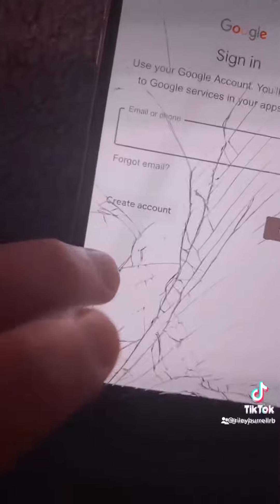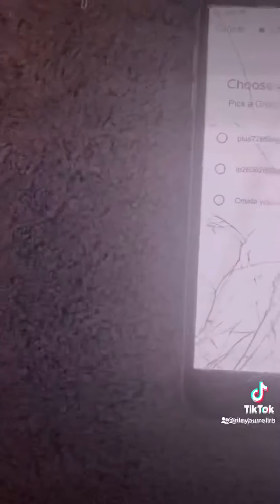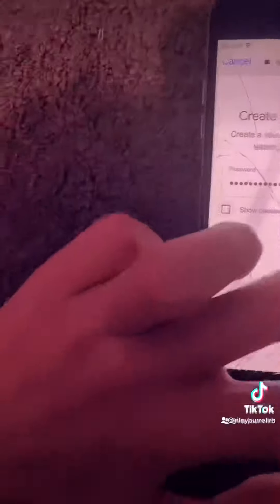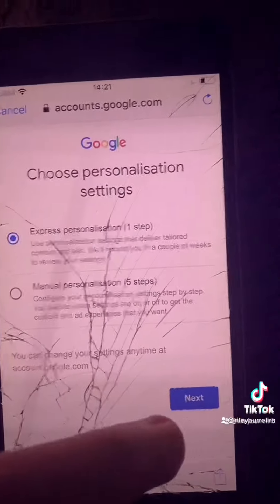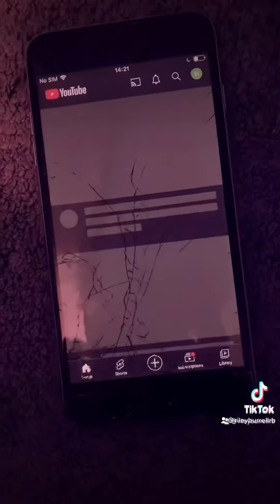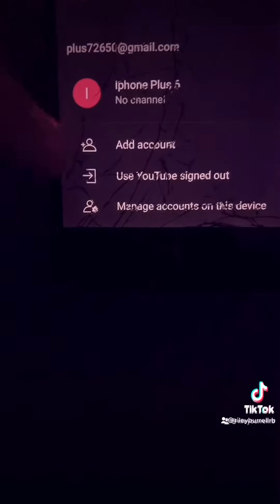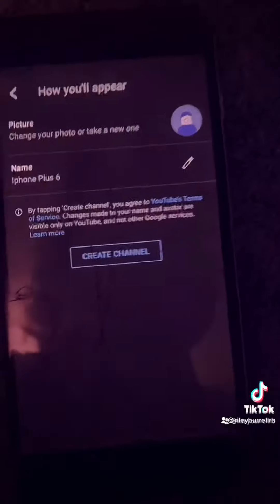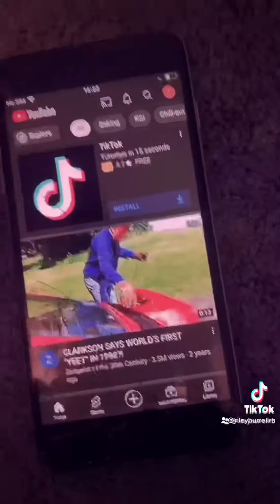How to set up a YouTube channel￼